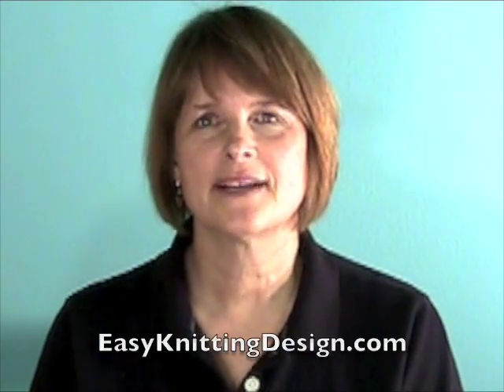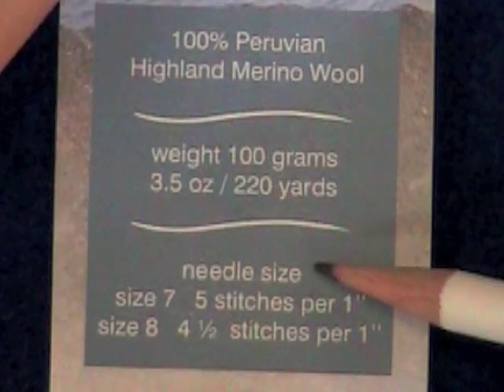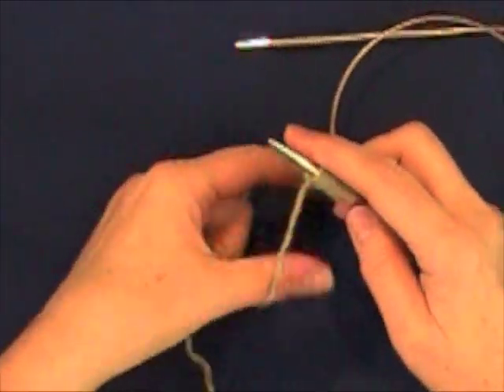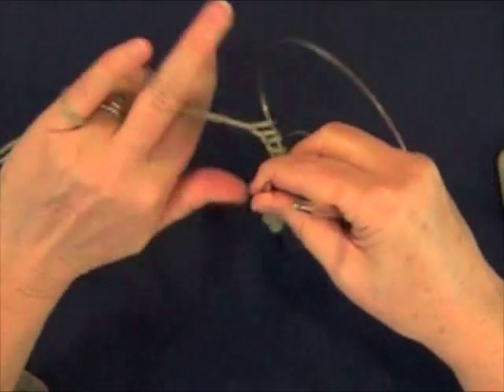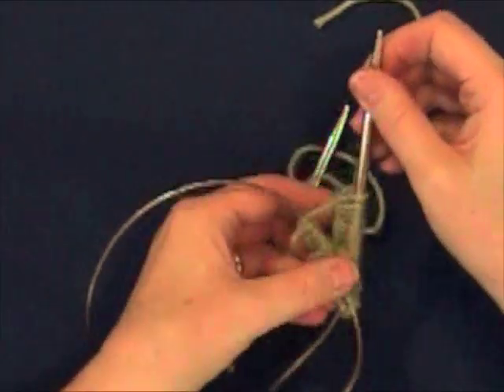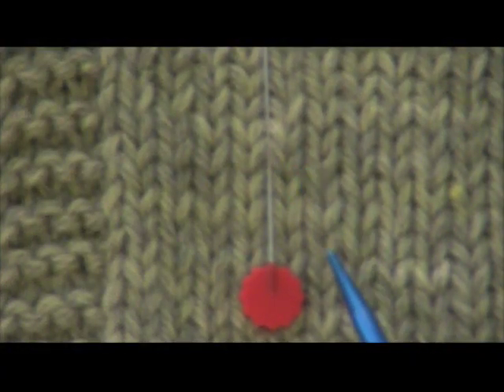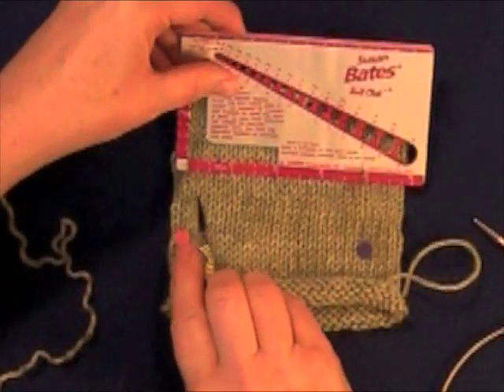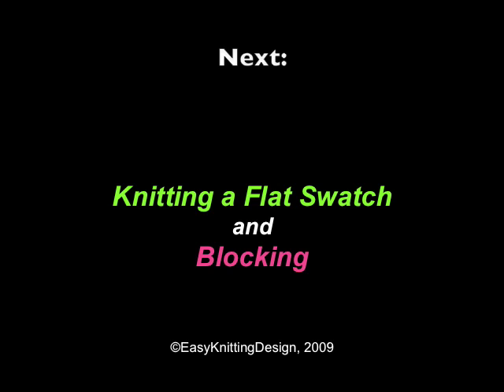Swatching-circular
PLEASE NOTE: My e-book is now available exclusively on Ravelry  You do not have to be a member to purchase.  My website (easyknittingdesign.com) is no longer active.

In this video, I show how to knit a circular swatch to determine stitch gauge when knitting in the round.